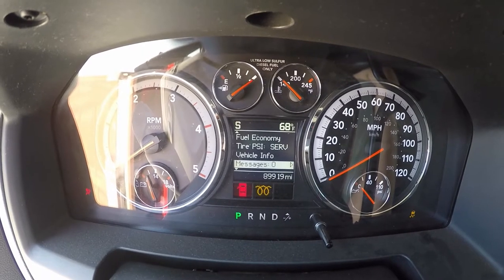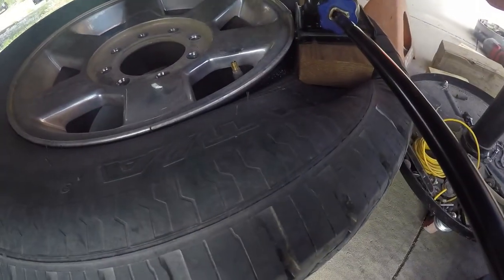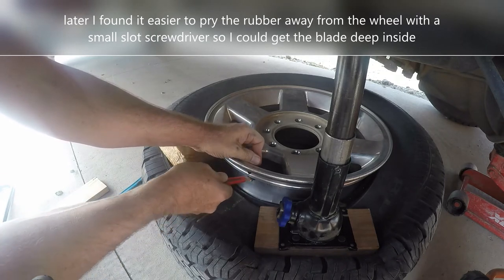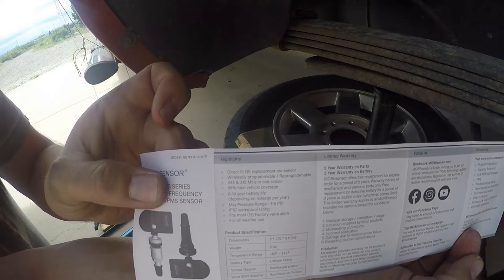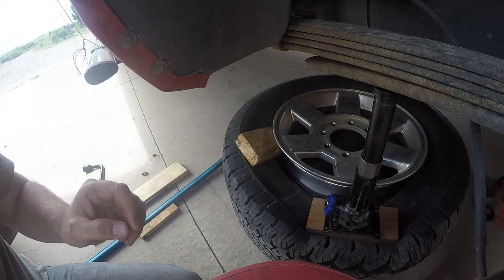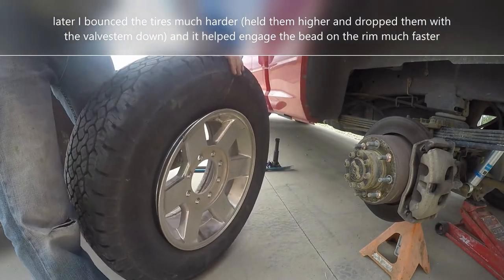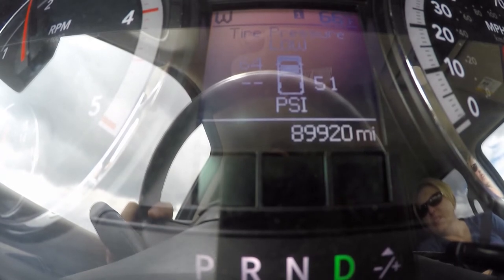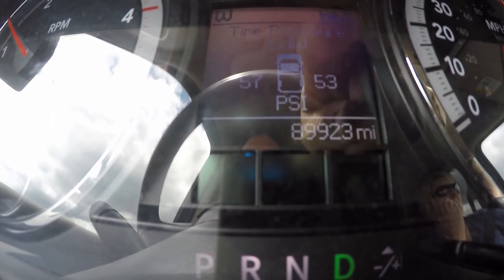Amazon TPMS Sensors for RAM truck DIY (Part 1)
Here using the MORESENSOR TPMS sensors to replace failing OEM sensors with MINIMAL tools.
Here on Amazon (fits 2012 RAM 2500 and other makes/models, check the More-sensor.com website)
MORESENSOR Compact PRO Series 433MHz TPMS Tire Pressure Sensor 4-Pack | Preprogrammed for Select 850+ European/American Brand Models | Replacement for 56029398AA | Clamp-in | KX-S033-4
Will they WORK?
Is it EASY?
Will they AUTOLEARN?
Will they LAST?